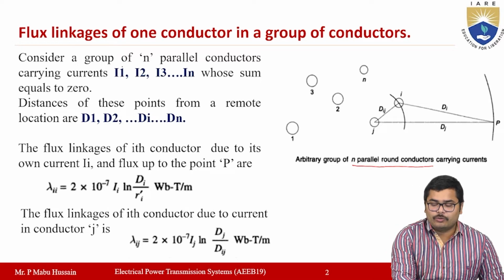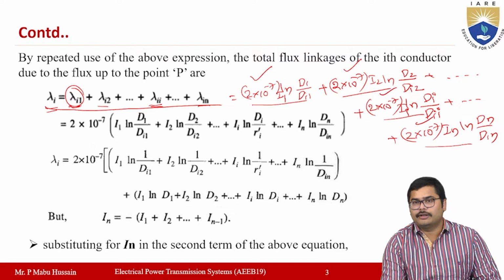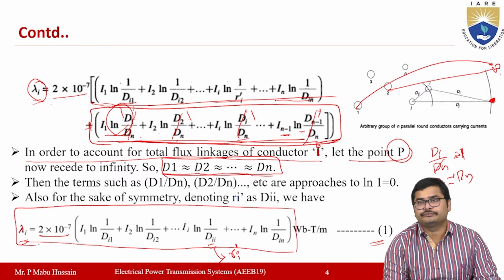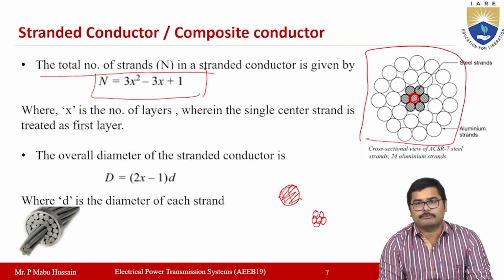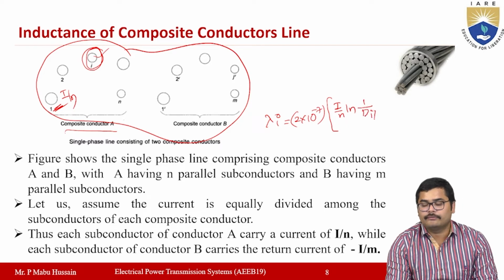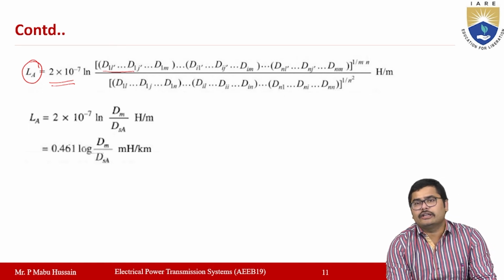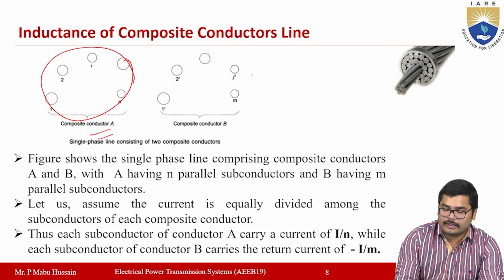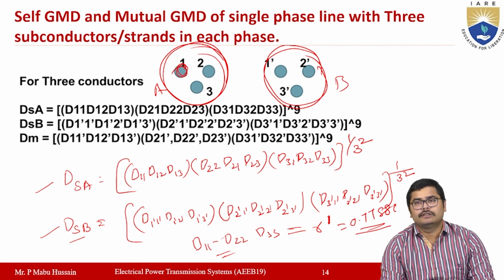Flux Linkages of one Conductor in a Group Inductance of Composite Conductors by Mr. P Mabu hussain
Flux Linkages of one Conductor in a Group Inductance of Composite Conductors Line by Mr. P Mabu hussain | IARE

Telangana, India.